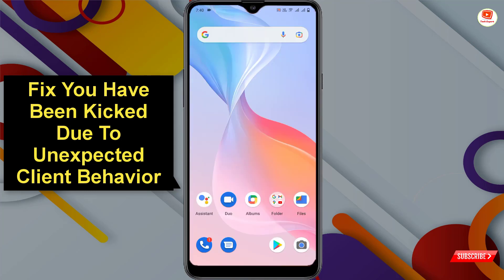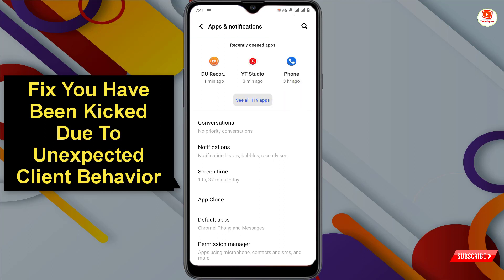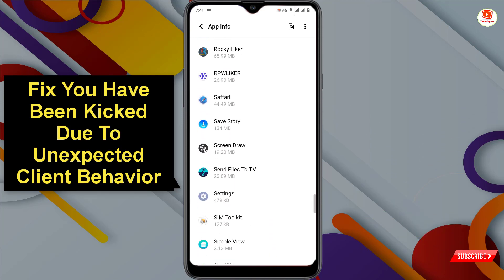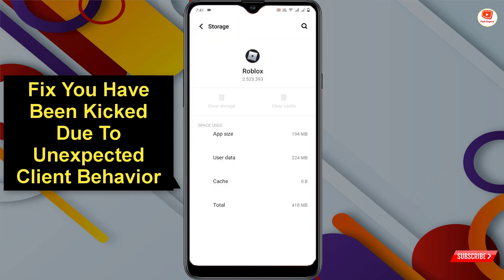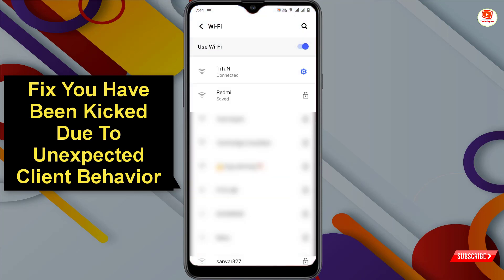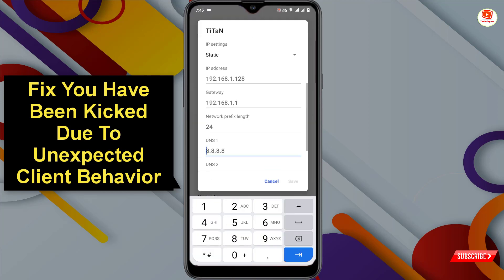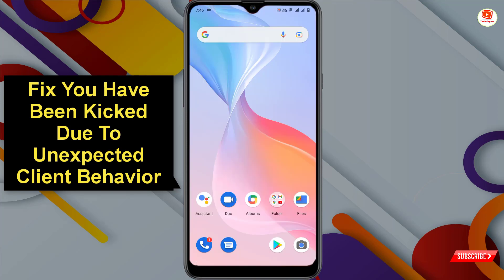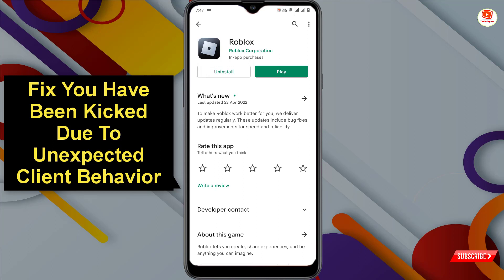How to fix you have been kicked due to unexpected client behavior Roblox on mobile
Are you getting Connection Error on Roblox you have been kicked due to unexpected client behavior with error code 268 when trying to join Roblox game on your mobile phone? Many Roblox players are facing the issue of Roblox being unable to contact the server error code 268 on their mobile phone or Windows 10 PC. In this video We will show simple steps to help you Fix you have been kicked due to unexpected client behavior roblox on Android mobile phone. Clear The Roblox Data. You know cleaning the cache on Roblox Android can help you fix many server issues on Roblox game. Change Roblox DNS settings. If the Roblox Join Error 268 you have been kicked due to unexpected client behavior or error 524 ‘You do not have permission’ is still bothering you then try uninstalling and reinstalling the game completely. simple steps to fix error code 268 roblox (kicked out of server) - kicked due to unexpected client behavior. Roblox recently did a broken update that automatically kicks users randomly when joining a game. Here is how to Fix Roblox App Server Error Code 267, 523, 524 or 529. I hope this video will help you fix Roblox error 268 “You have been kicked due to unexpected client behavior.”

KEEP SUPPORTING

TECH EXPERT

KEEP SUPPORTING